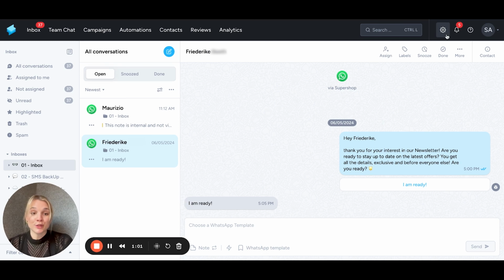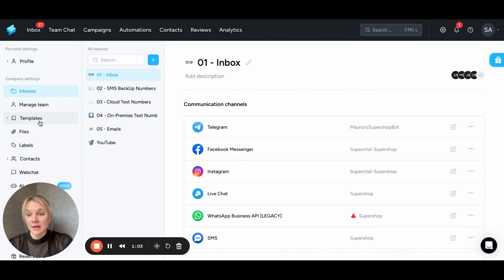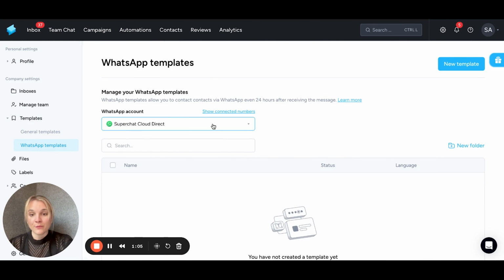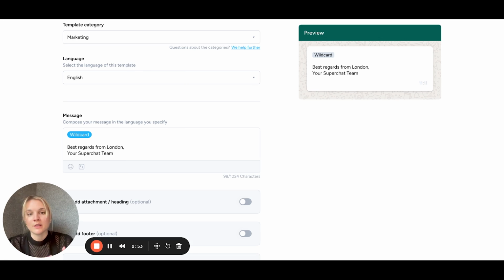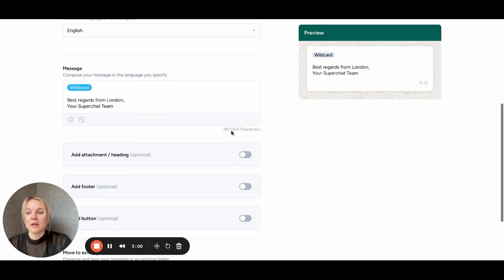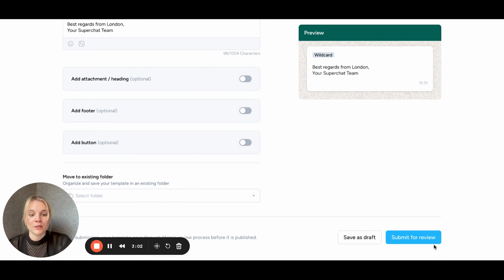How to use WhatsApp Wildcard templates!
The wildcard element is particularly useful for WhatsApp templates, as it allows you to insert custom text into a pre-designed template and send it as such. Fredi will show you everything you need to know about WhatsApp wildcard templates and how to use them.

1️⃣ WhatsApp is the most used communication channel by your target audience. (35x per day)
2️⃣ No other channel reaches your customers better. (95% open rate)
3️⃣ You can resolve enquiries faster and more conveniently from the customer's point of view. (customer response in 90 seconds)